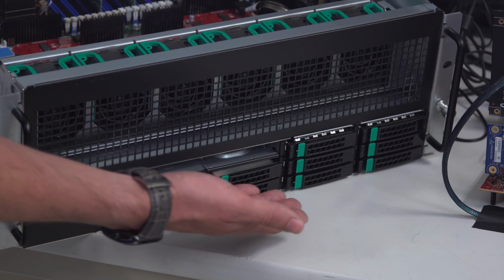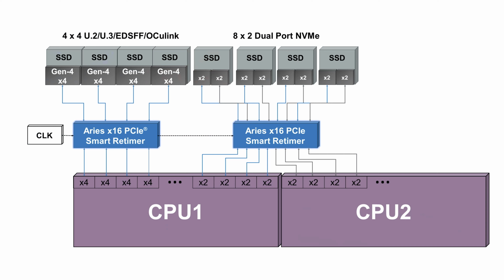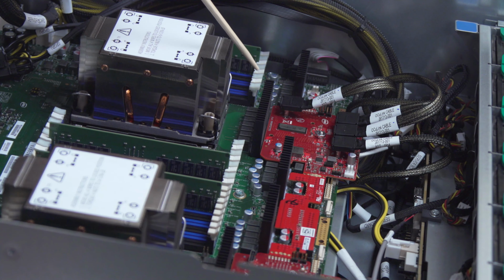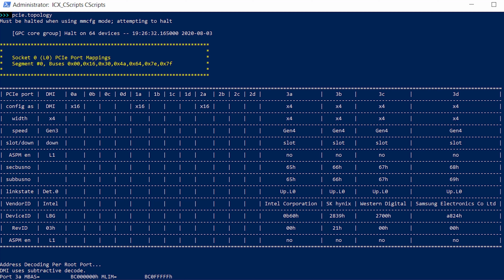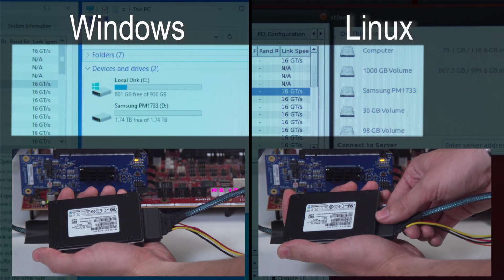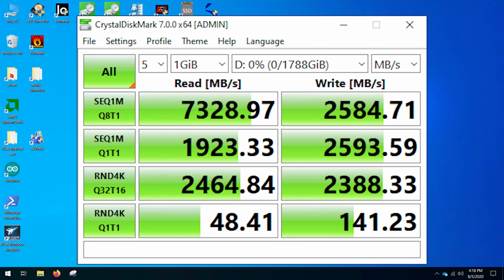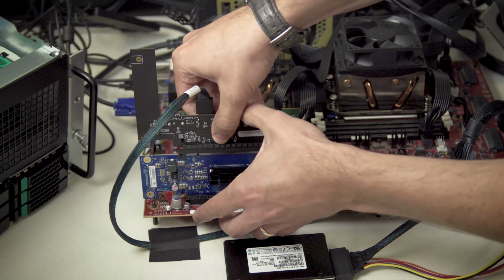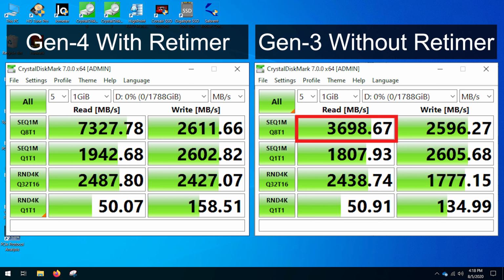Interop Lab Bulletin #2: Interop Testing for Enterprise NVMe SSD Deployments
In Interop Bulletin #2, we focus on PCIe 4.0 NVMe drives and detail some of the specific interop test cases required by our enterprise customers. Topics include how NVMe drives fit into cloud server architectures, customer mix-and-match interop demands and specific Aries Smart Retimer capabilities that are vital for optimal NVMe drive operation.